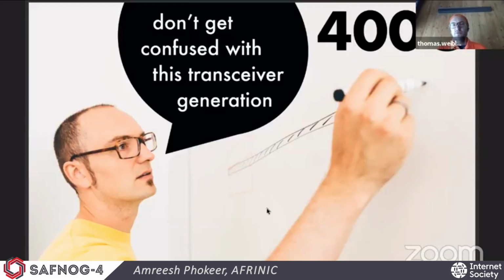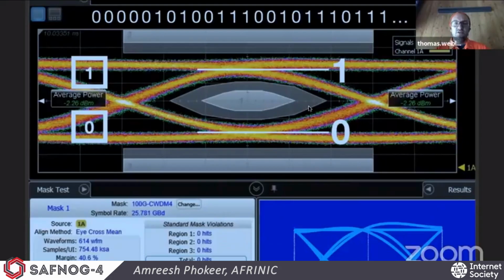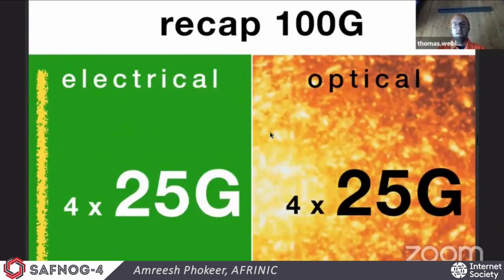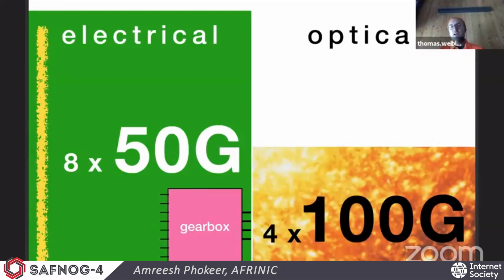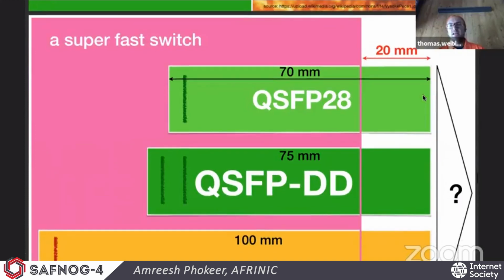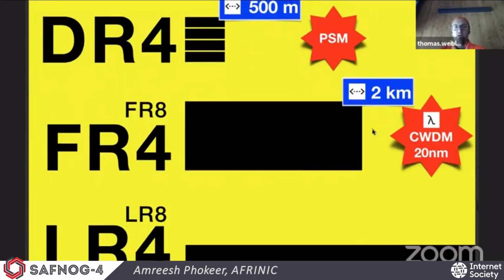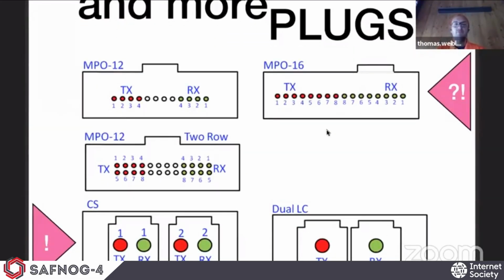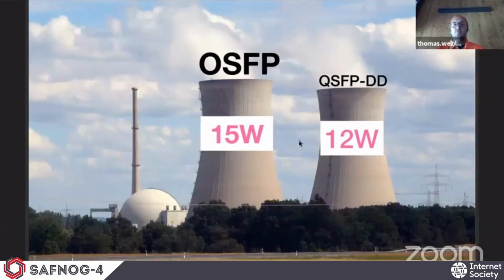PAM4: An Introduction Into The New World Of 400Gbps Transceivers & IEEE 802.3bs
Originally published on Livestream.com on September 30, 2018 at 08:48 PM CDT

Thomas Weible, FlexOptix